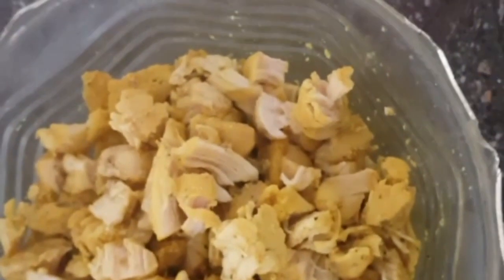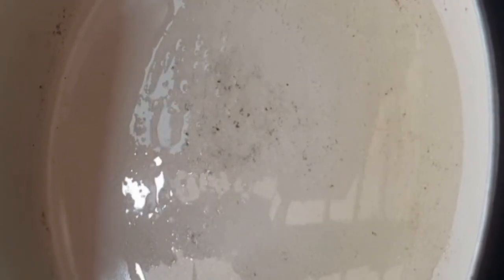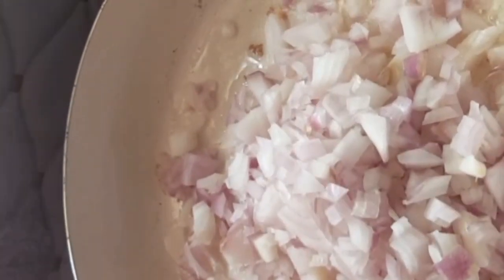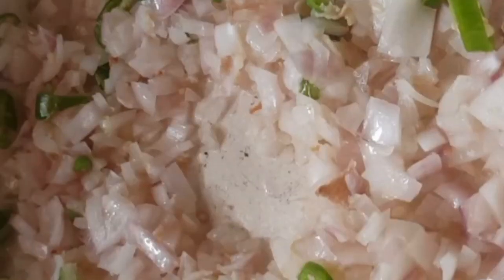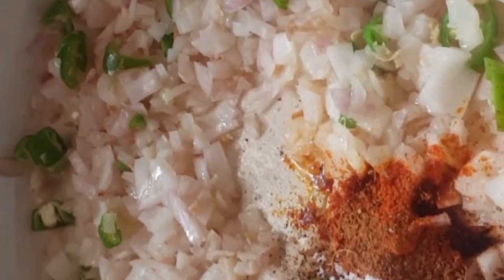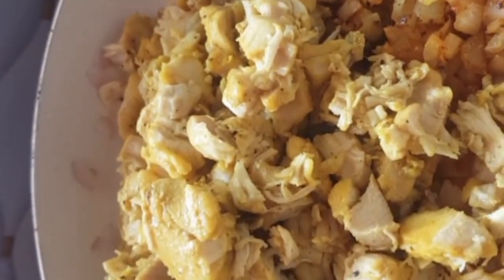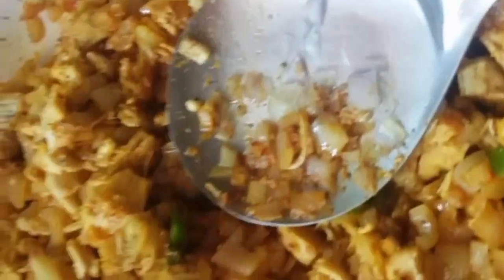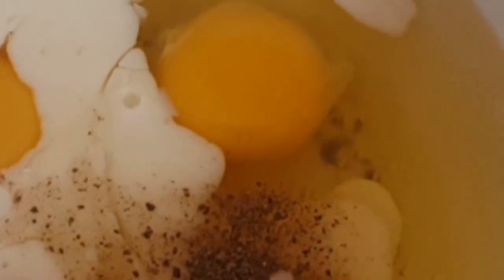How to make chatti pathiri ||ഇങ്ങനെ ഒന്ന് ഉണ്ടാക്കി നോക്കൂ ചട്ടി പത്തരി||sHa CreaTion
എളുപ്പമാണ് എല്ലാവരും ഒന്ന് try ചെയ്യണേ